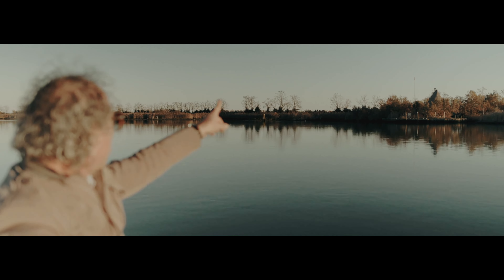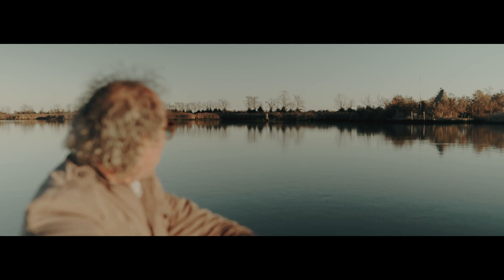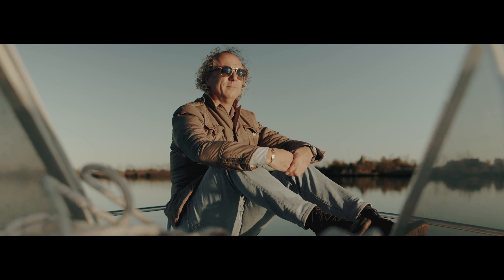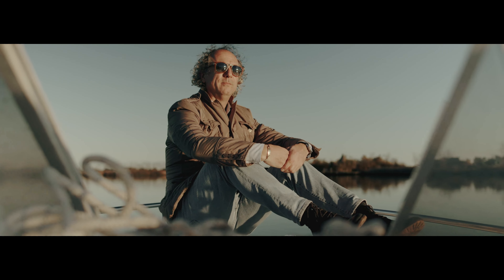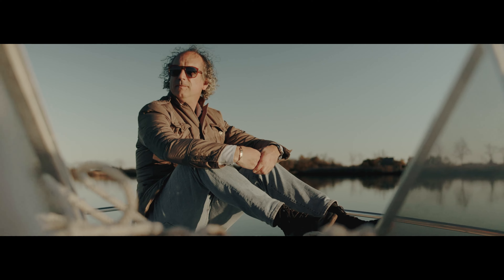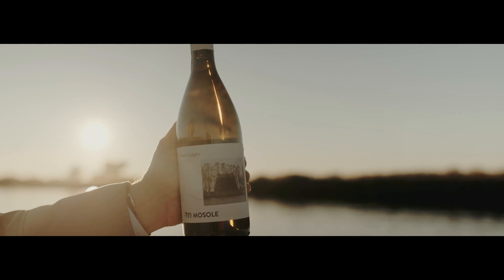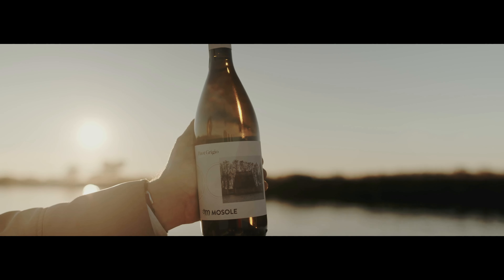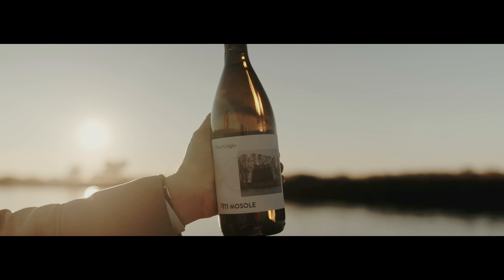The history of Pinot Grigio by Mosole label - Tenuta Mosole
Pinot Grigio Mosole | Complex & beguiling from low-yielding vines.

Honoured with
important work in the
vineyard to give maturity
and character to the
wine. This is how Pinot
Grigio is made, a result
of precise and constant
manual labor and
craftsmanship that best
describes the territorial
style.